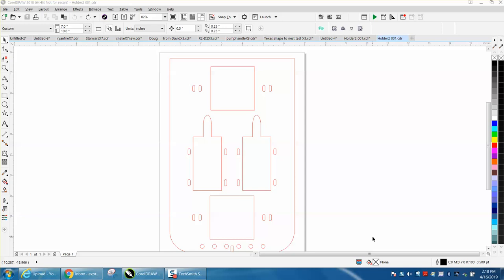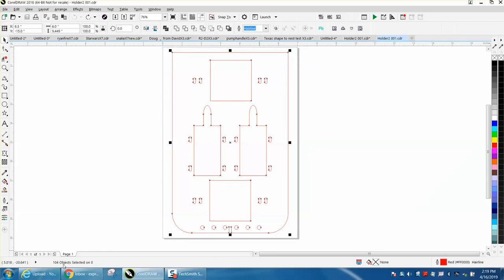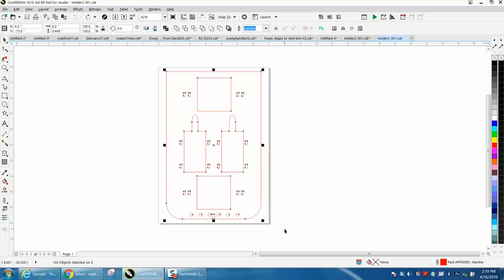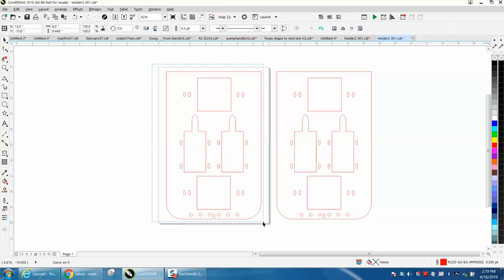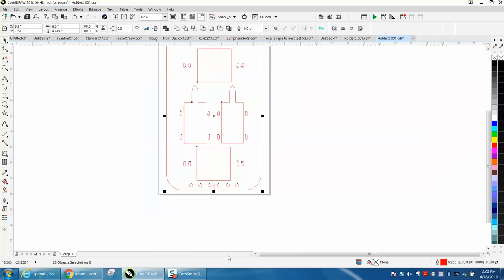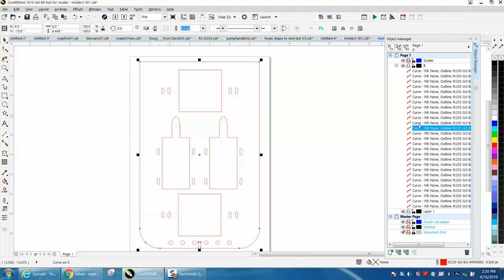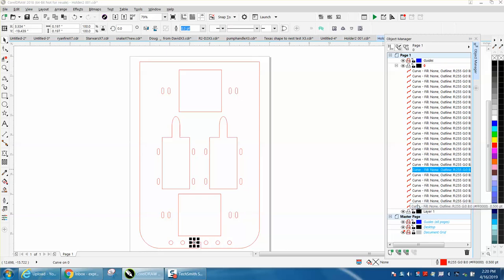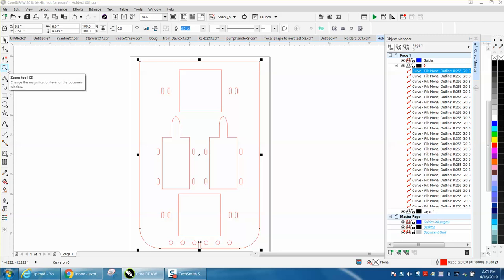Corel Draw Tips & Tricks Join lines too many lines Part 2